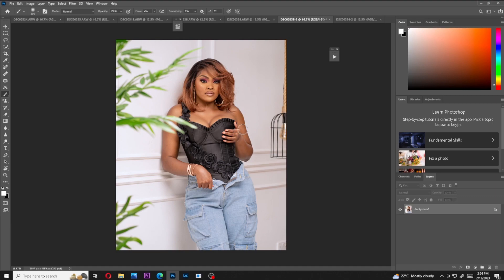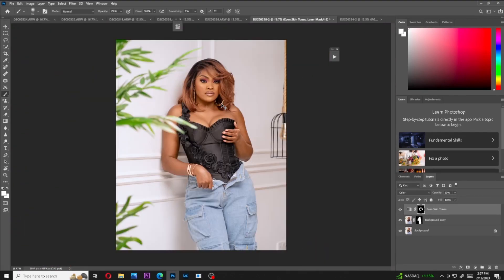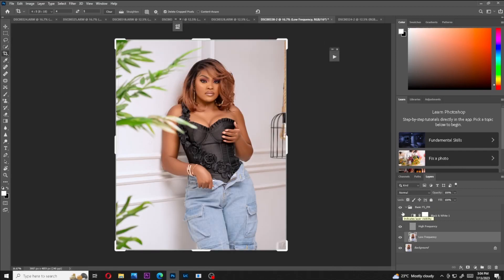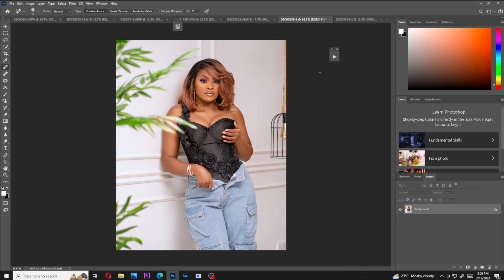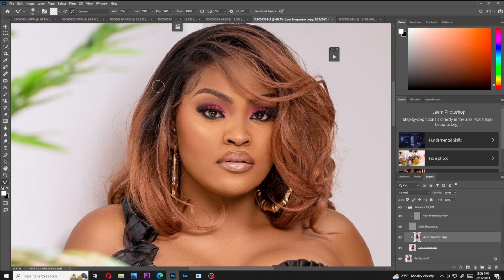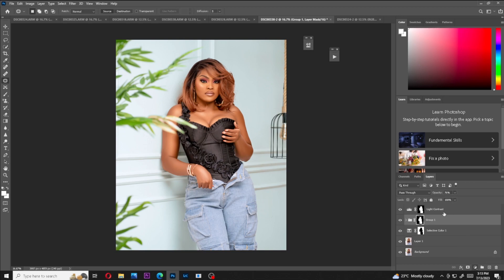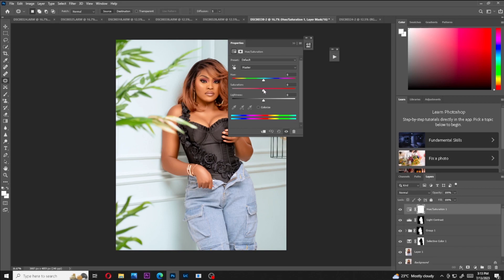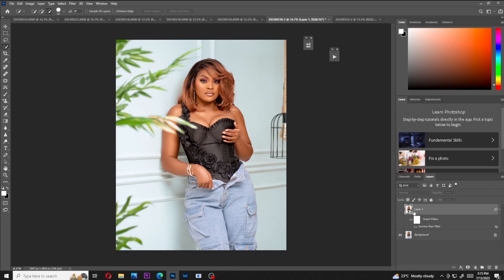How to smoothen Skin in photoshop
in todays video, i shall be retouching this amazing natural light images i shot, manay photographers dont have gear or best lighting so they end up shooting natural light, in this video i will show you how to color correct and colorgrade in photoshop